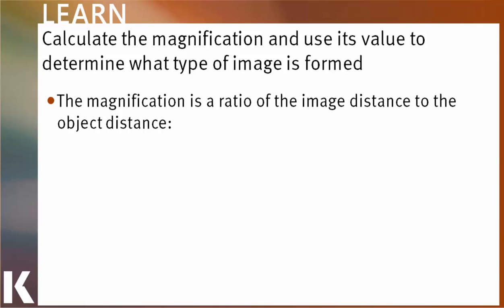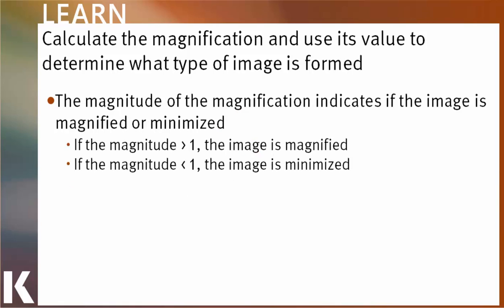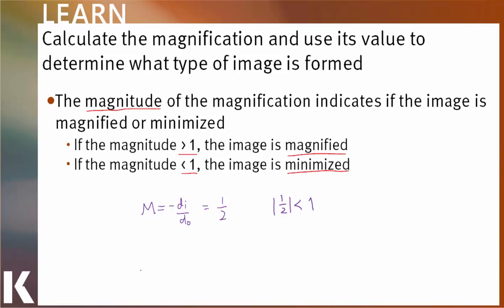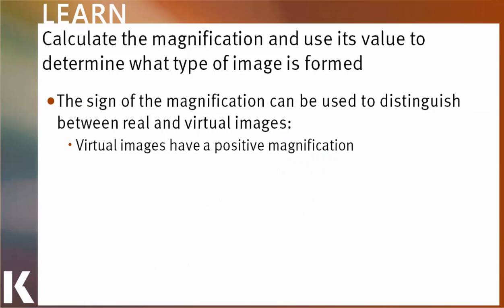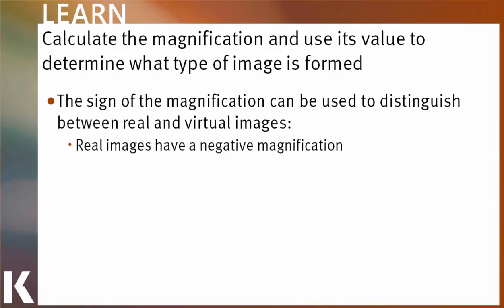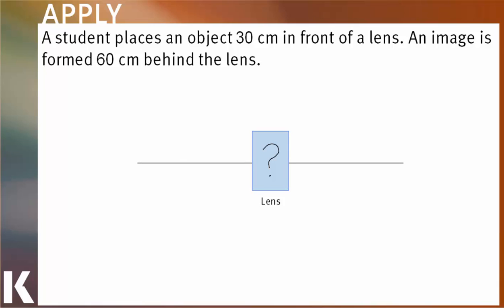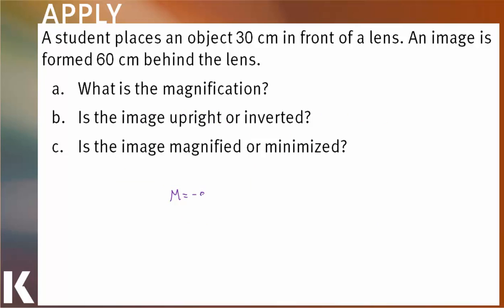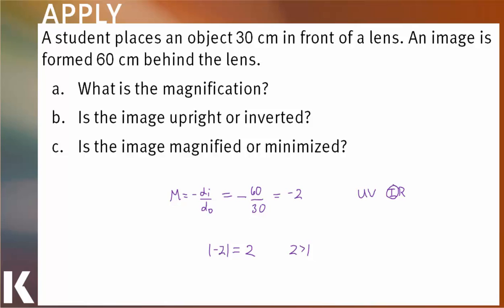Physics Review: Calculating Magnification, Determining Type of Image Formed | Kaplan MCAT Prep